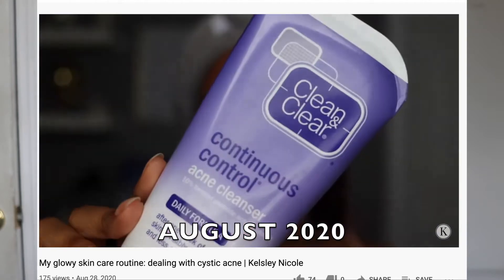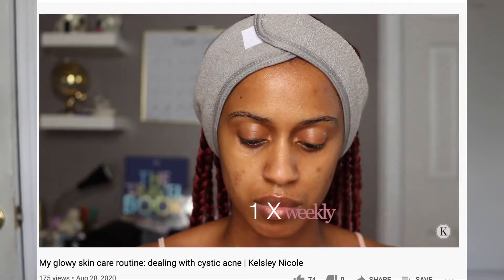Skincare tips for acne scars | 3 month update | Kelsley Nicole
Hey pretty people! Today 'I'll be sharing my skincare tips for acne scars. AS you may know I struggle with mild cystic acne, acne scarring, dry and sensitive skin. This latest update I'll take you threw what is working and what I've been eating to help with my skin concerns.